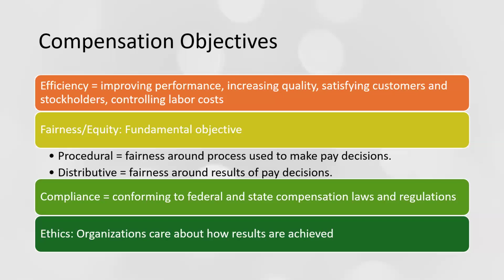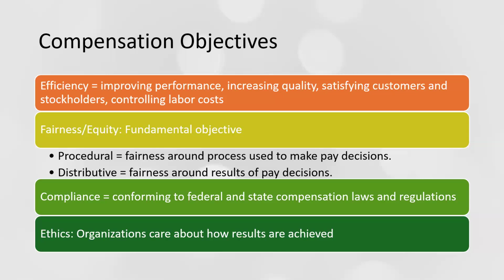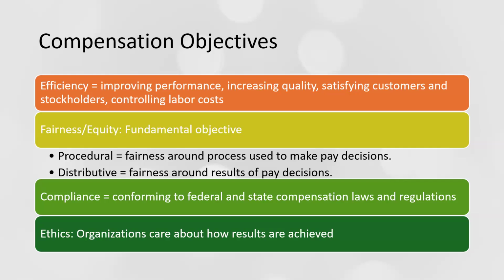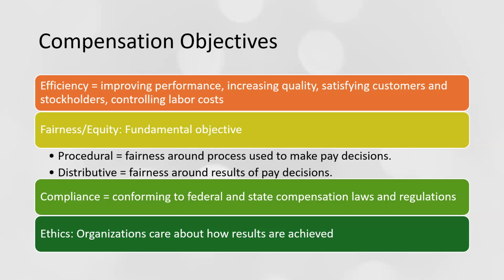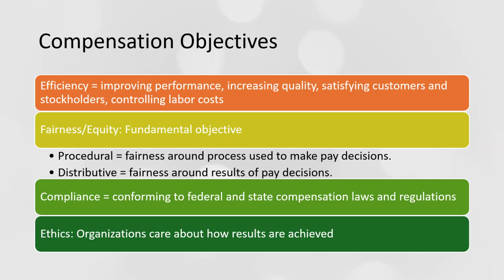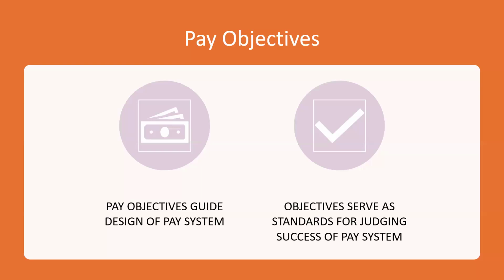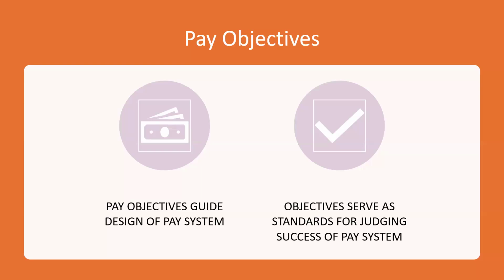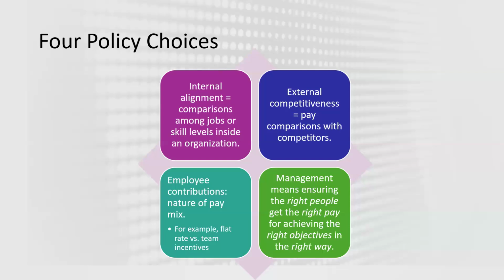Chapter 1: The Pay Model (Video 3)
In the third and final video for Chapter 1: The Pay Model, the video shows the pay model that is the basis of organizational compensation systems.  Organizations must address four compensation objectives (efficiency, fairness/equity, compliance, and ethics) and create policies around internal alignment, competitiveness, employee contributions, and management to address those objectives.